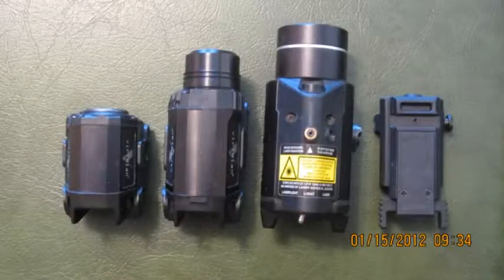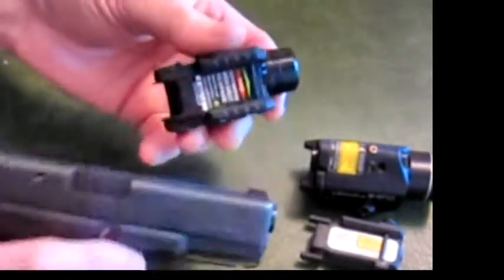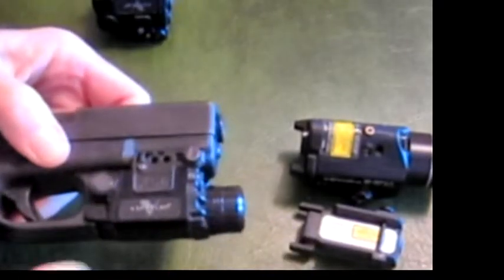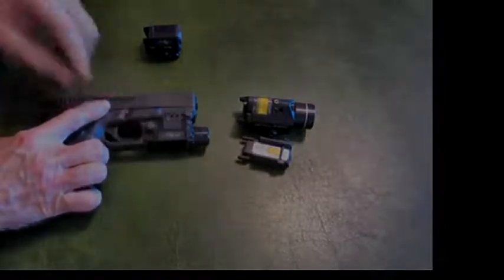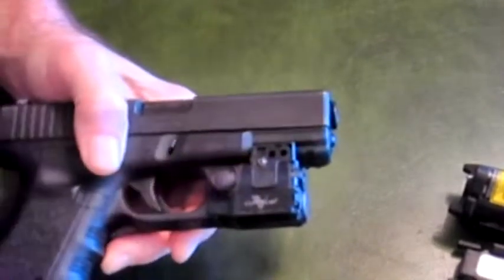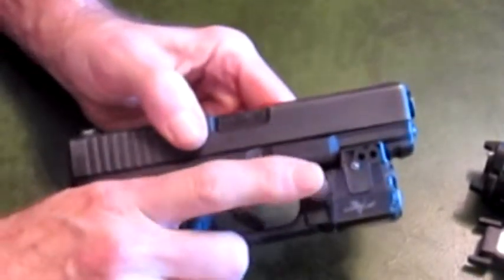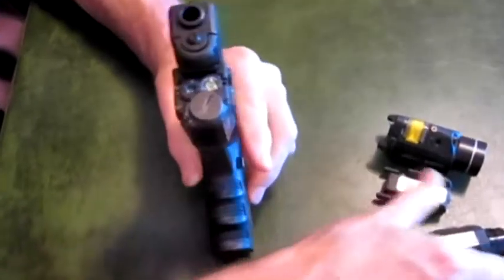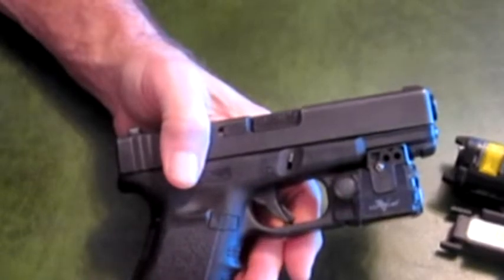UniMax Tlr 2 X5L C5L part 2 pds.m2ts